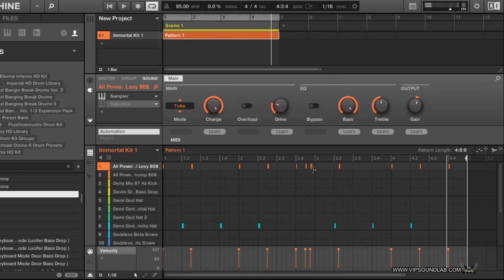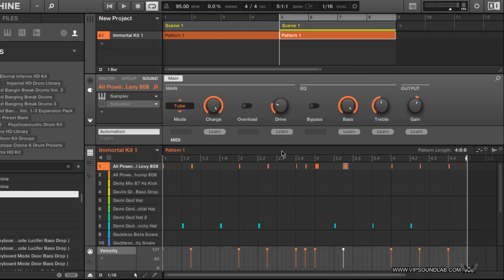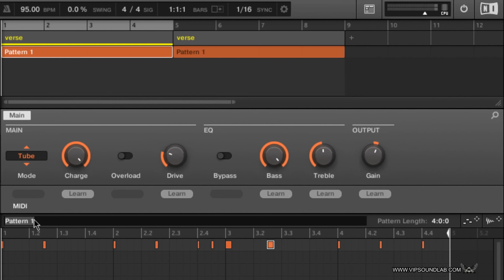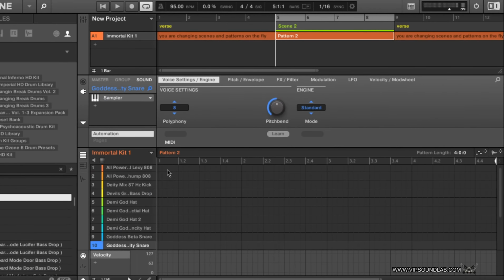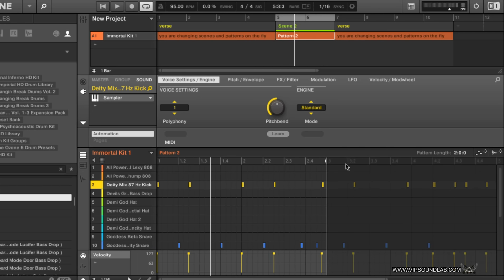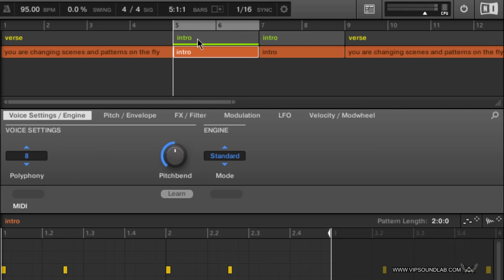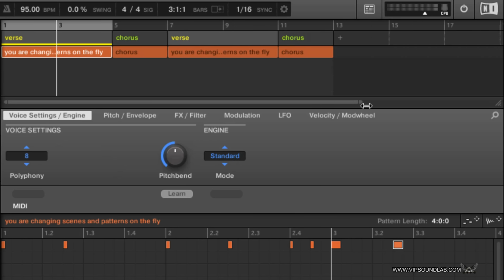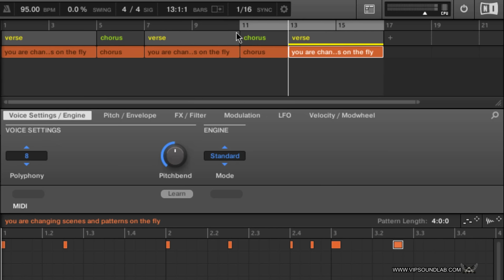Maschine 2.4.7 / 2.5 Update - Naming Multiple Linked Scenes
In this video we are taking a look at naming Multiple scenes at the same time using the link feature. This feature will happen across groups of sounds and scenes. So it makes naming your song scenes and patterns really fast and easy on the fly. Scenes can be duplicated either as new Scenes, or as linked Scenes. Linked Scenes are helpful when you realize you need to change something in all instances of the verse. At any time, you can make a linked Scene totally unique. This will create a new Scene in the same location, and will also create new Patterns. You are then free to edit the Patterns in the Scene, or the data in the Patterns, without affecting any of the original Scenes. the Mono option can be found on the Sample’s Slice page.When activated, the Mono on option will cause the newly-created Slices to play monophonically (Sampler voices are set to 1, as well as a Choke Group applied to all slices when slicing to a Group). MASCHINE will remember the state of the Mono option: If you enable the Mono option, it will be enabled automatically the next time you use the Sample Slicer.  When Mono is selected and the slices are applied to a group, the sampler polyphony is automatically set to 1 so only one voice will play at a time. The Choke Group is also automatically set to 1 so each new pad that is hit will always take priority over the previous one by cancelling it out. The Sample Slicer Manual mode Auto-Snap feature automatically aligns Slice points to the nearest transient as you manually trigger the slicing from the pads. It can be turned off so that slice points are instead placed exactly where you trigger them. In order to use Auto-Snap, you must wait for analysis to be performed.  The MASCHINE software displays audio indicators for each Group in the Arrange view and MIDI and Sound indicators in the Pattern Editor. These provide instant feedback on the status of MIDI and audio activity. MIDI activity is visualized on the left-hand side of each Sound. As MASCHINE receives external MIDI information or event information from the pattern editor the Sound will blink. Audio activity is vitalized on the right-hand side of each Sound and Group. As audio is triggered during playback the audio levels are displayed.